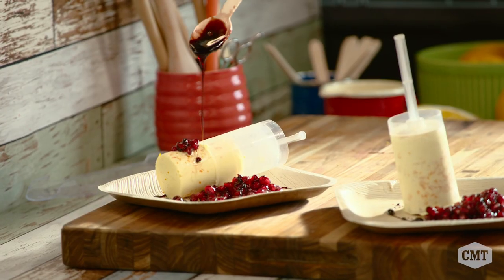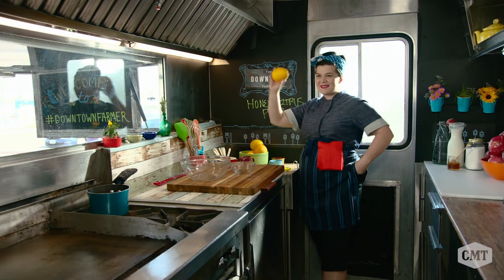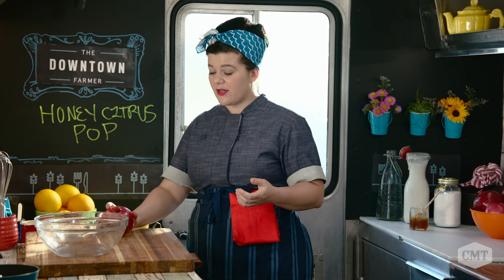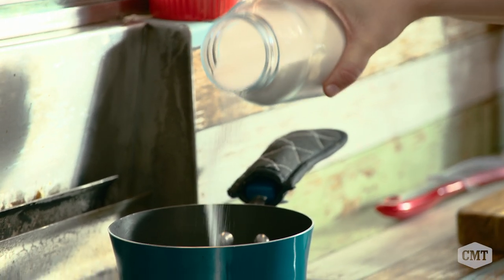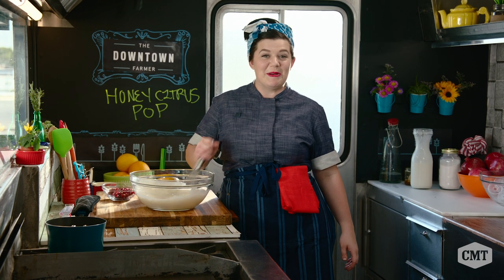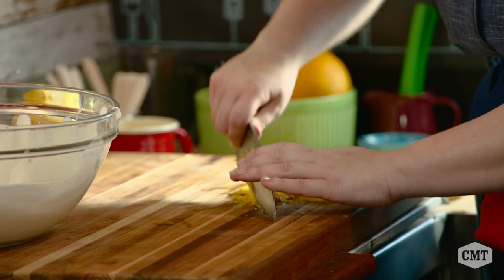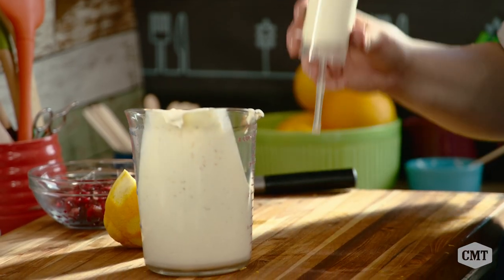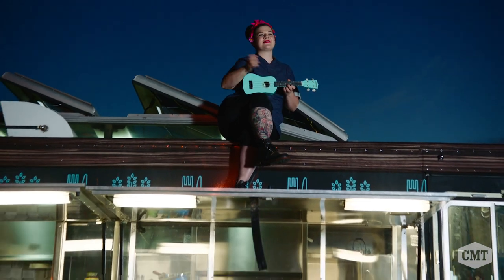The Downtown Farmer: Honey Citrus Pops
FOLLOW CMT:
Add CMT on SNAPCHAT: CMT

CMT THE DOWNTOWN FARMER is a weekly show that takes you behind the scenes of the farm to table movement. Meet the chef and the farmers who create organic, healthy meals, from the most unpredictable locations.